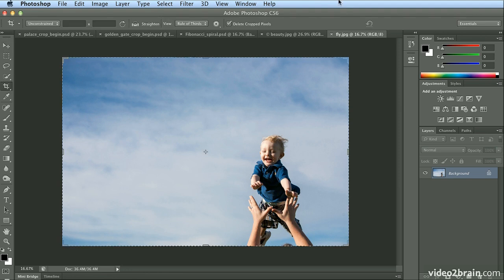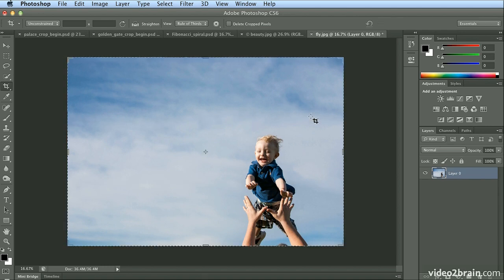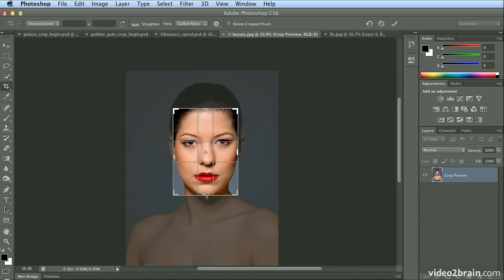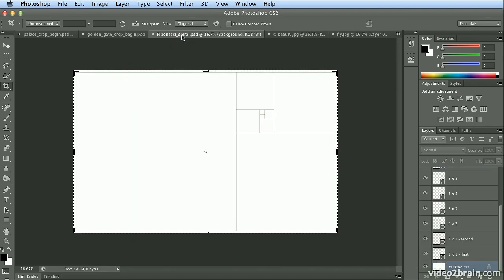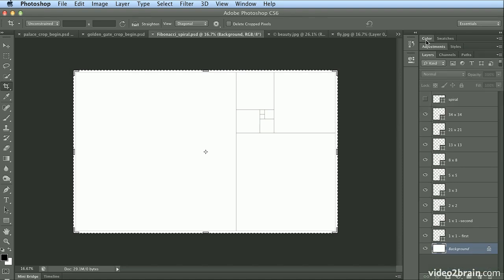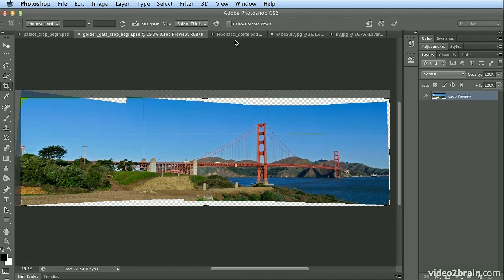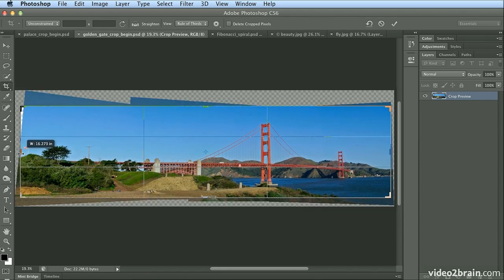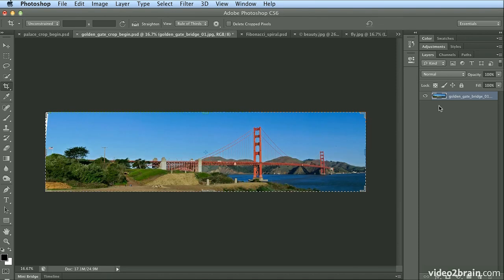PhotoshopCS6 Just for Fun